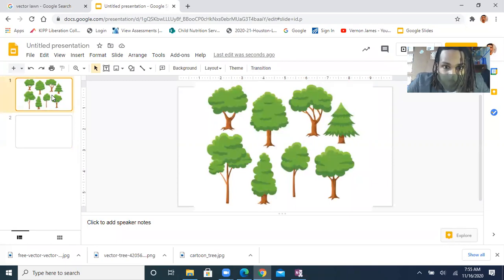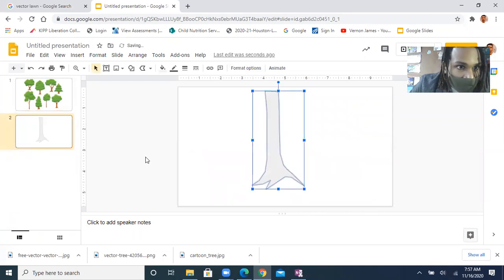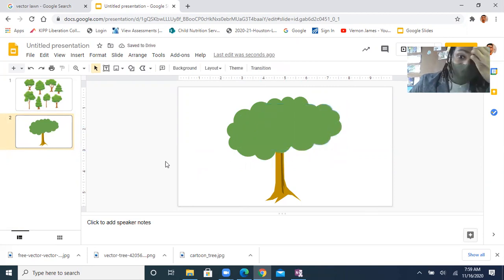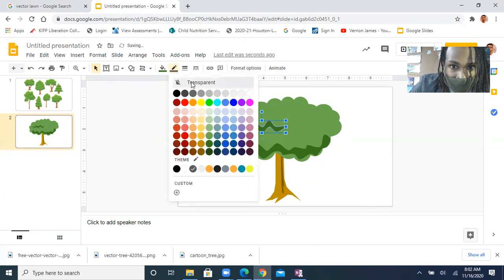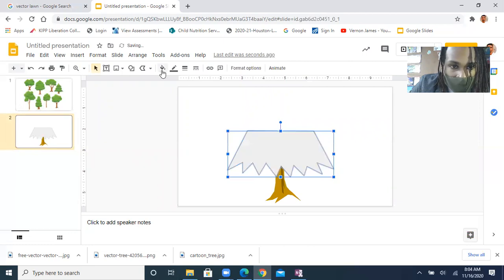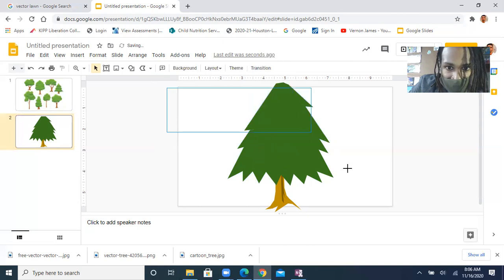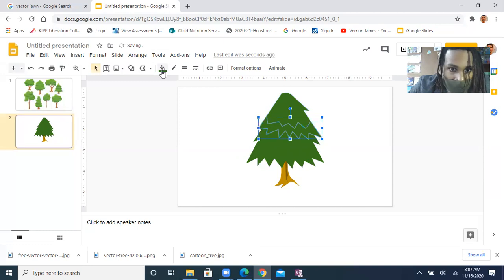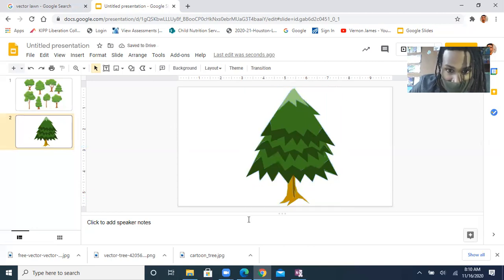how to make a tree